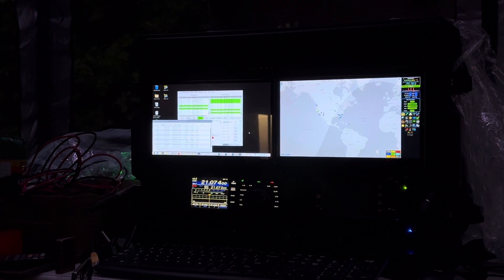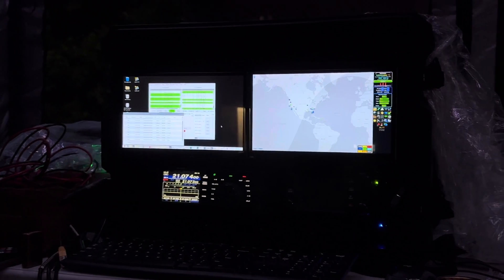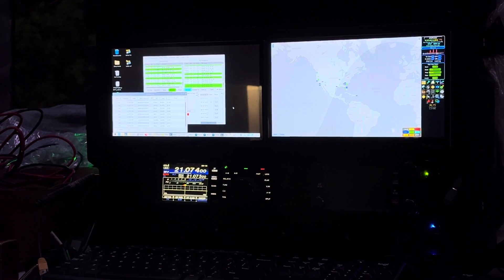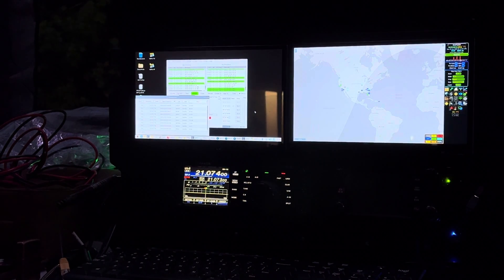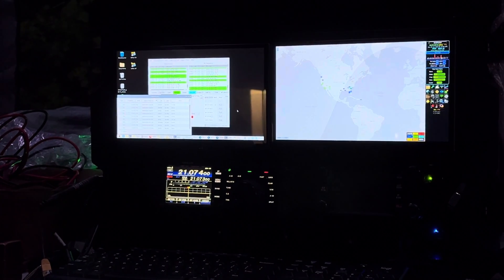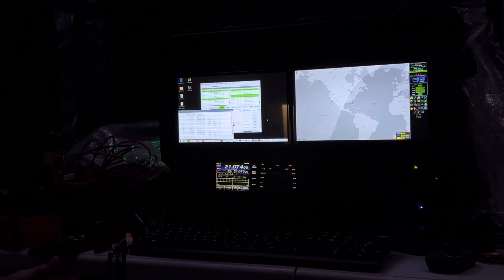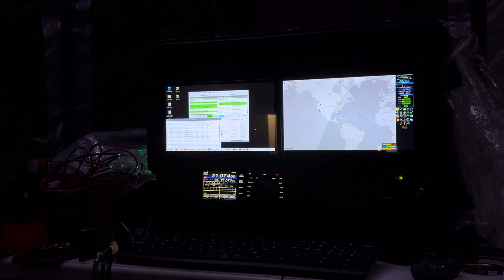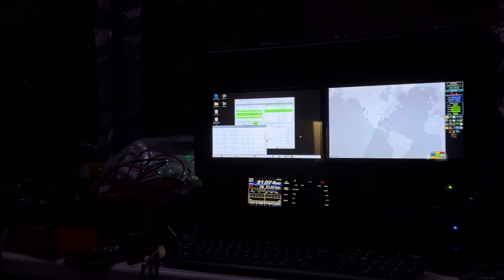The Ultimate Go Kit: Unleash the Power!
Interview with Big John KB3EKD and his homebrew field kit/go kit. This setup does it all including APRS and simultaneous HF and VHF/UHF operations with the ability for all modes across all bands from 160m to 70cm and is designed to run on commercial power, battery, or solar with just the flip of a switch.

Yaesu FTM-400, discontinued. Replace with the FTM-510DR

Computer:

Raspberry Pi 5

30A Power Supply with DTDP switch to 12v powerpole connection

Powerpole Distribution Block (Same as Ol’ Ham and Cheese uses)

8U Gator Rack Case